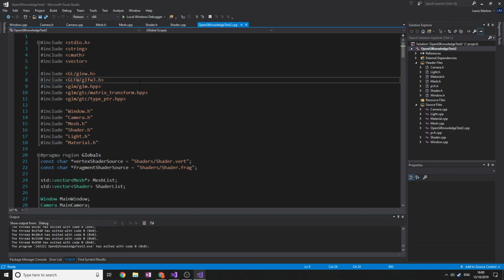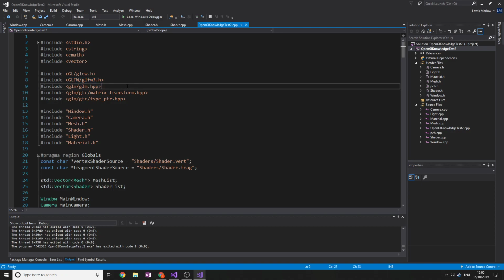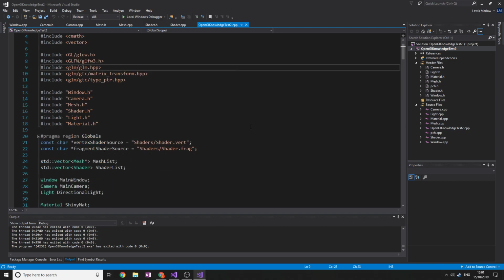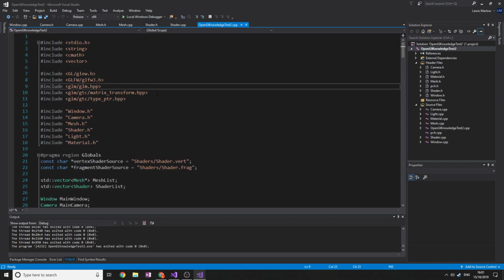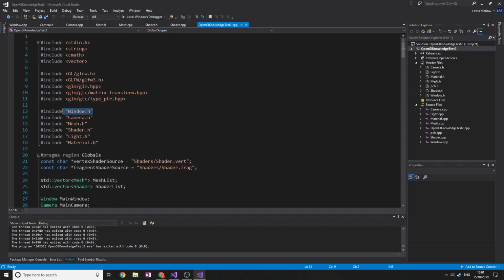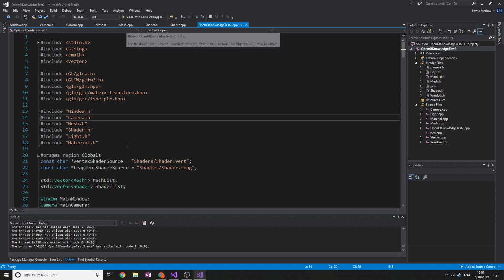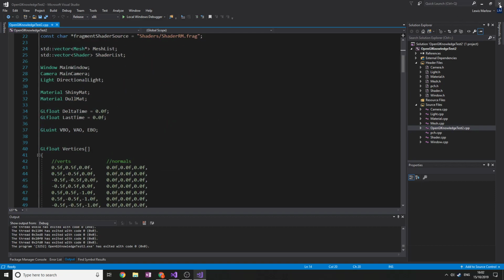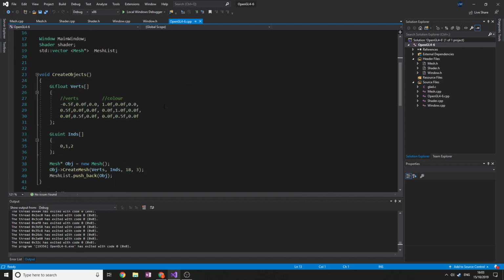Opengl 4.6 Series Ep1: Overview